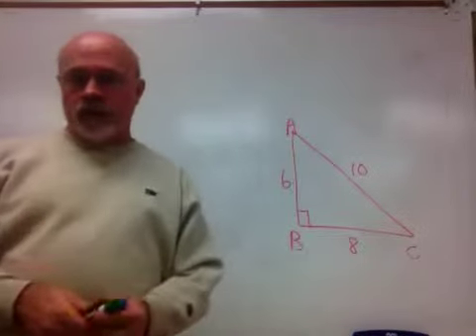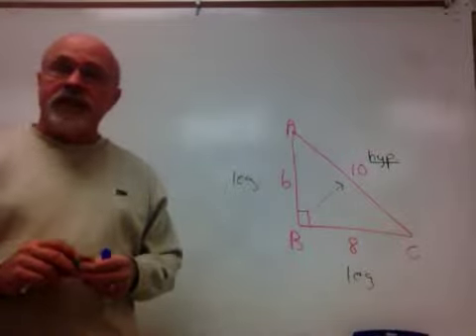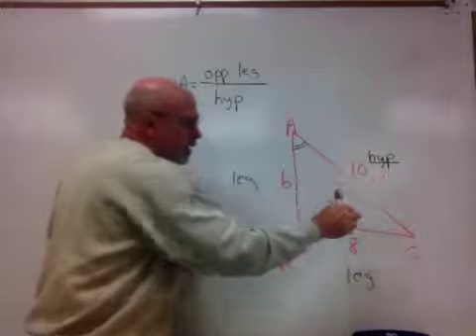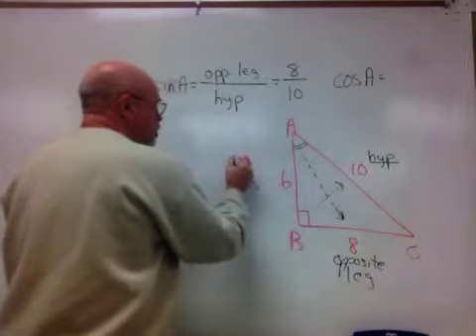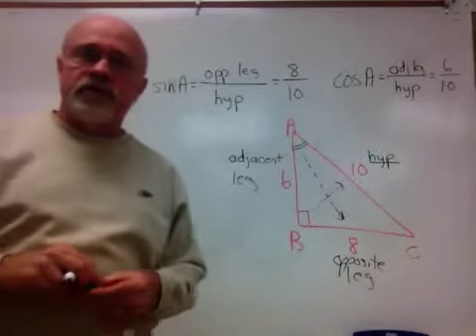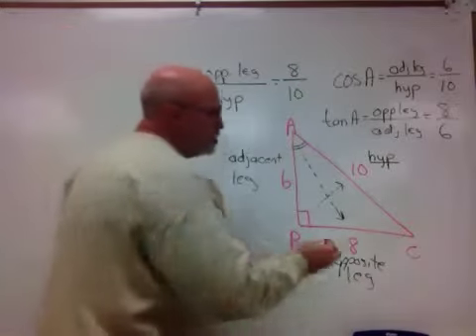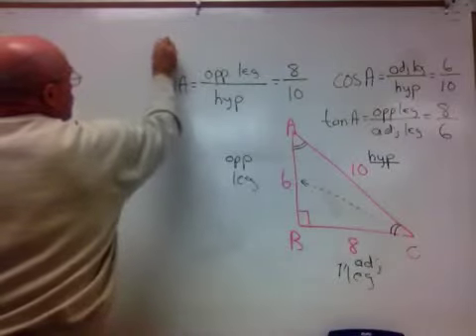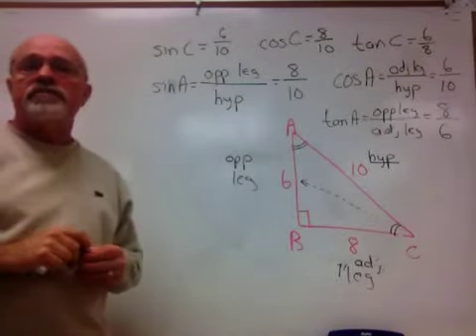Basic Trig Ratios